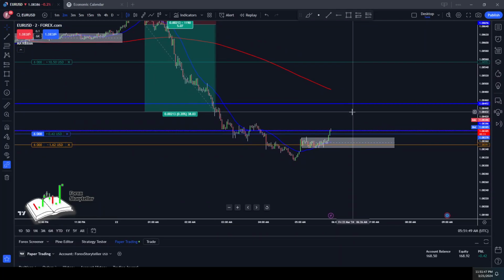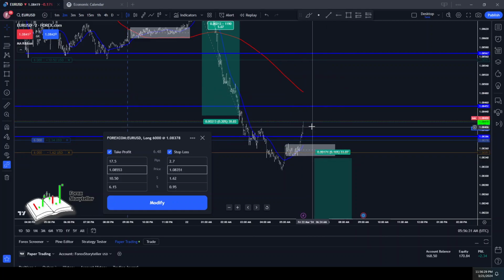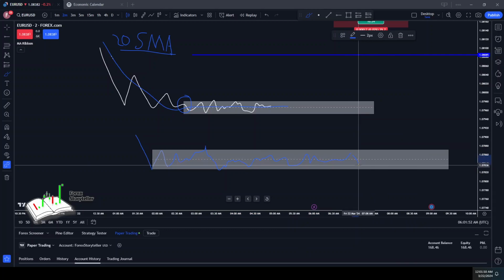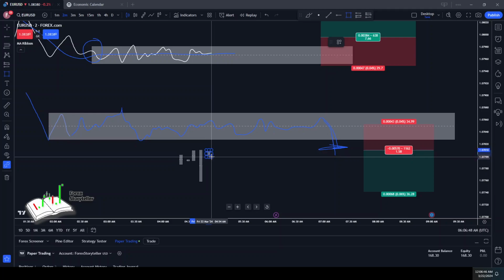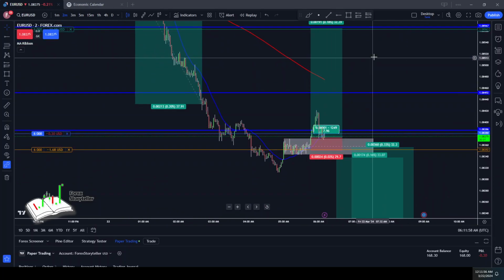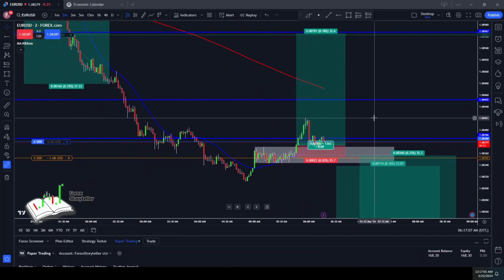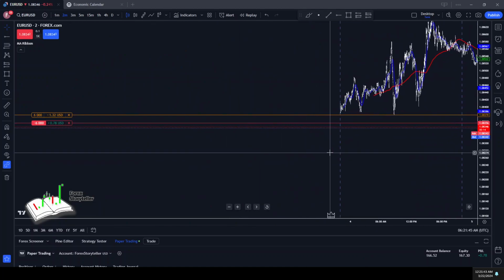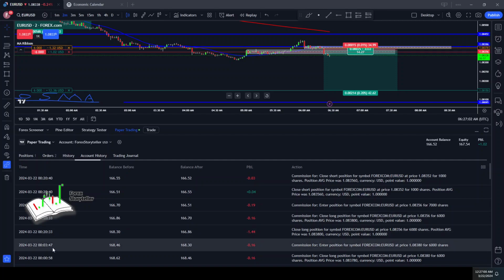Complete Strategy - Blitz Trade Method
Pack a lot of position into a tiny package and give it a full send.

The tighter the stop, the higher the R Ratio

The Higher the R Ratio, the more you can lose & still be profitable!

The method in the video consistently makes 4-8 R trades on super tiny stop losses.

Think of it as a "Blitz" in football.
You pile several "Positions" Worth of Players into the focal point, and on the ball move, rampage!

Risk 4 Pips, and you can pack many lots into a small area. Get even the slightest move in your favor, and all losses are gone with plenty of room to gain.

RISK WARNING:

No matter the strategy, method, system, or thought process, every trade has the same potential to win or lose. No results are ever typical & no results are promised or guaranteed….

All trading is risky, and you can lose your money, ALL OF IT, very quickly. This video is for entertainment purpouse ONLY So…

Act at your own risk! I’m not a financial advisor, just some random person with a trading account clicking buttons.

ACHTUNG!!! ALLES TURISTEN UND NONTRADEN LOOKENSPEEPERS! DAS KOMPUTERMASCHINE MT4/MT5 IST NICHT FÜR DER GEFINGERPOKEN UND MITTENGRABEN! ODERWISE IST EASY TO SCHNAPPEN DER SPRINGENWERK, BLOWENFUSEN UND POPPENCORKEN MIT SPITZENSPARKEN DAS BANCACCOUNT. IST NICHT FÜR GEWERKEN BEI NOOBKOPFEN. DER RUBBERNECKEN SIGHTSEEREN KEEPEN DAS ORDERPICKEN HÄNDER IN DAS POCKETS MUSS. ZO RELAXEN UND WATSCHEN DER BLINKEN TICKER.     - "@ForexStoryteller" (pARADOY "Blinken Ticker" spin of "Blinken Lights")